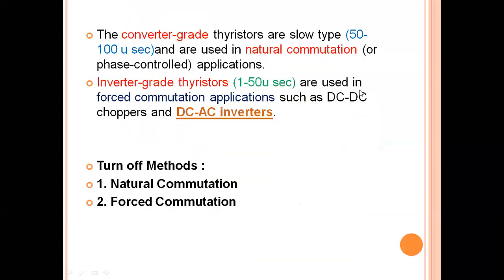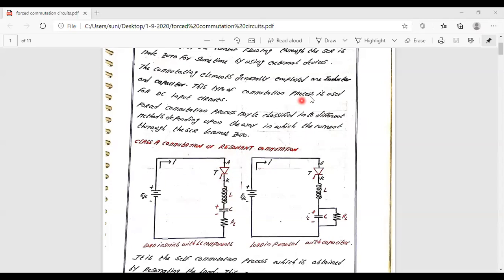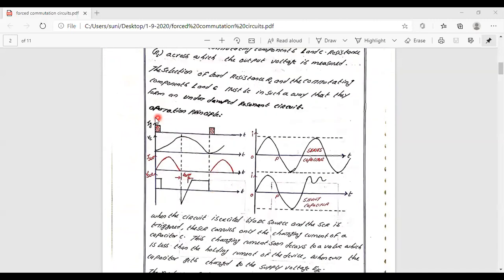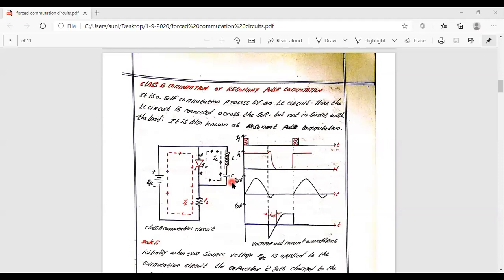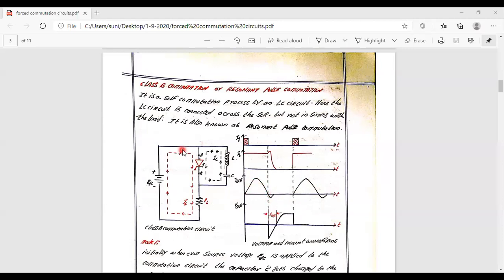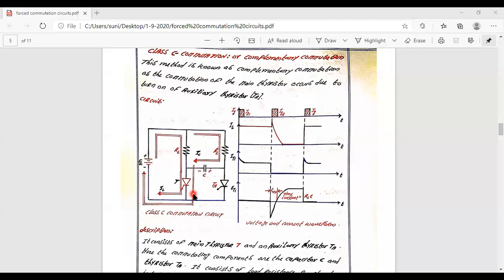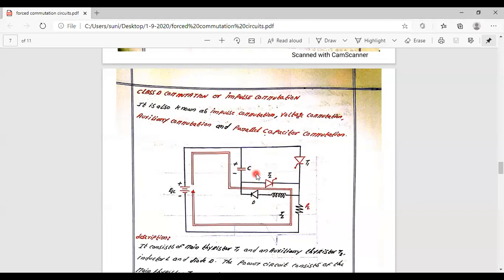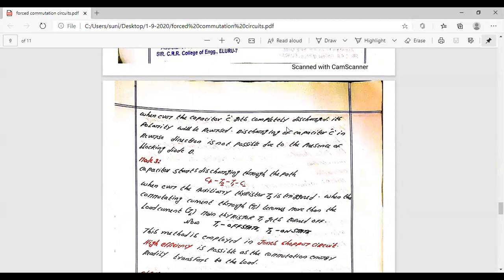PE 11 COMMUTATION CIRCUITS-2 2/9/2020